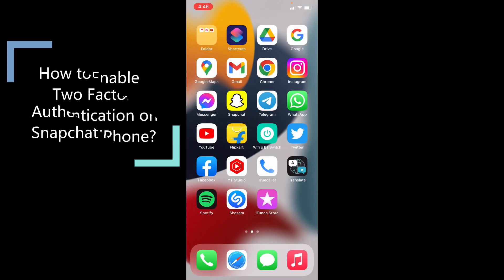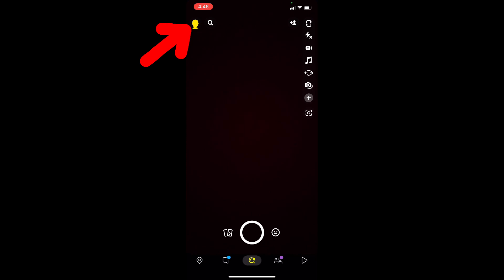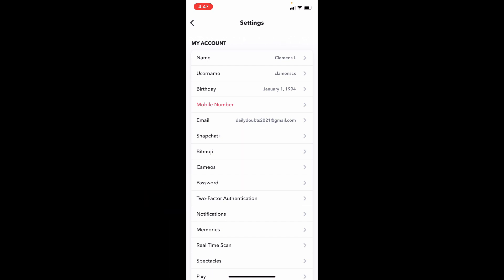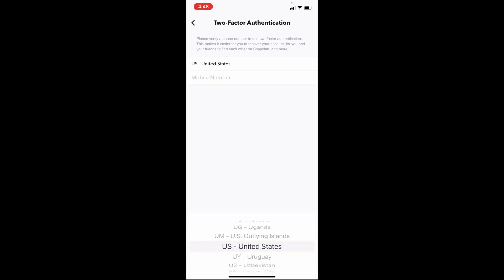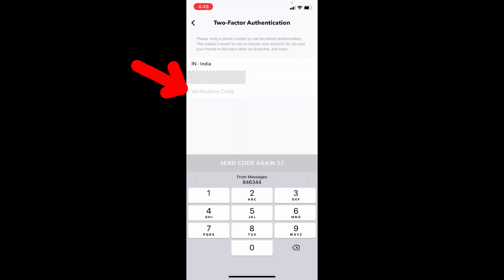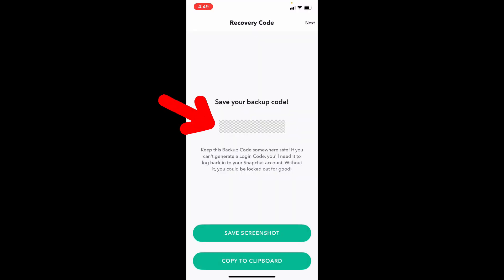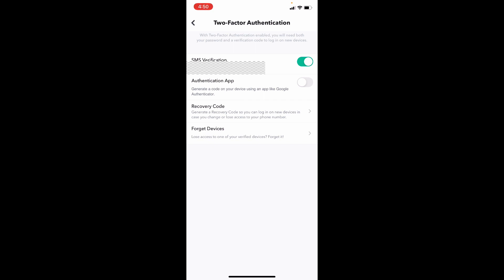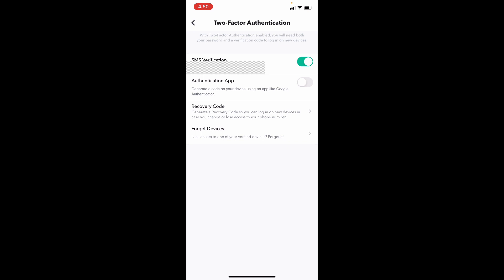How to Enable Two Factor Authentication on Snapchat iPhone?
How to Enable Two Factor Authentication on Snapchat iPhone? In this video, I show you how to turn on two factor authentication or two step verification or activate additional security on iphone snapchat. Actually, You can easily enable two factor authentication on snapchat on iphone.